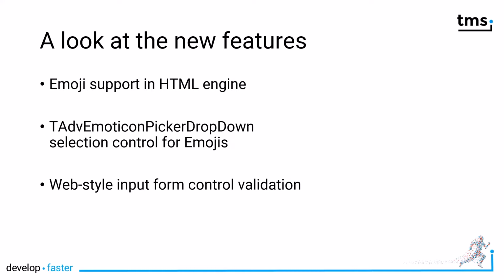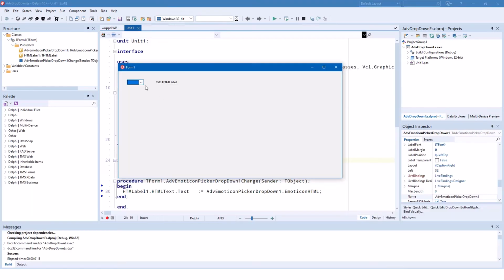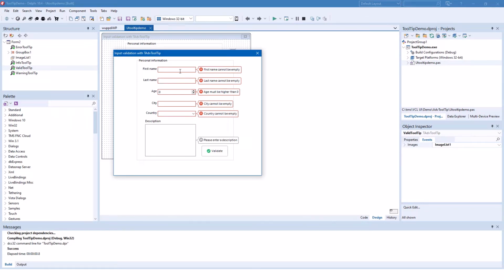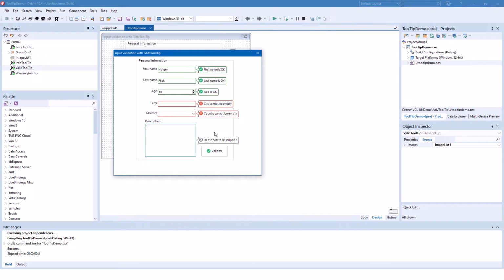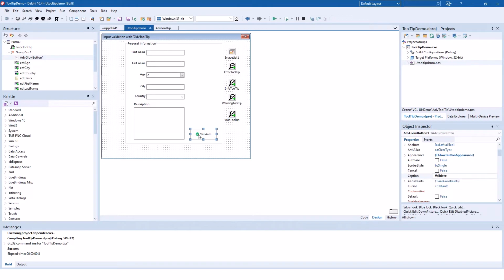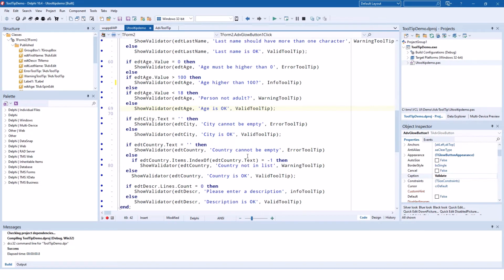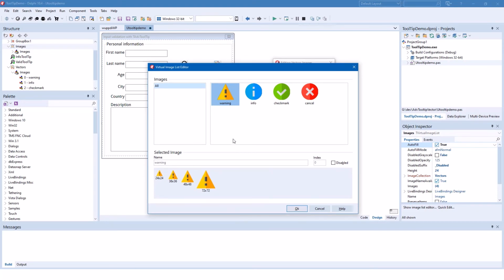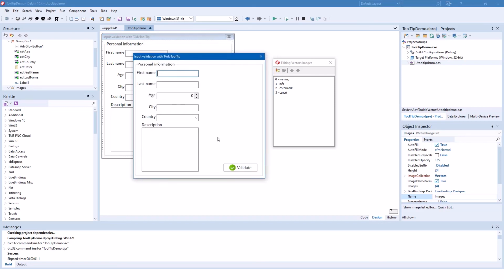Introduction to TMS VCL UI Pack v10.5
Discover the latest features in TMS VCL UI Pack Version 10.5! Join us for an in-depth look at the exciting updates, including full emoji support, a new advanced emoticon picker drop-down, and web-style input form control validation. Discover how these enhancements can elevate your application development experience and provide immediate feedback to users.

ABOUT:
TMS software, established in 1995, is a software development company specialized in: